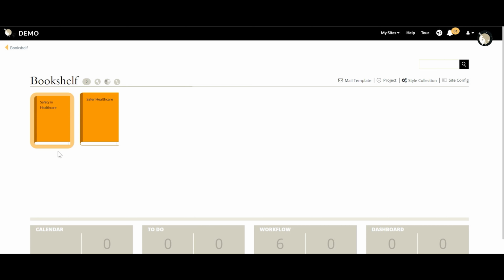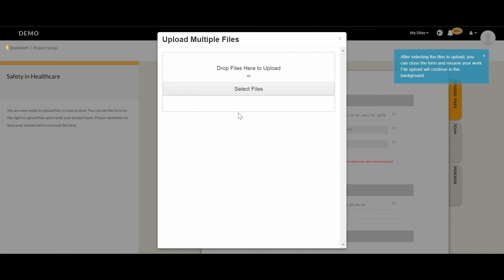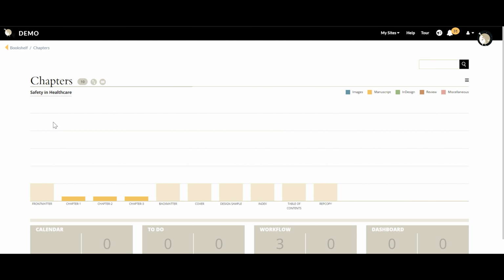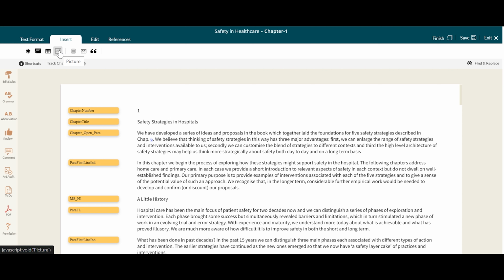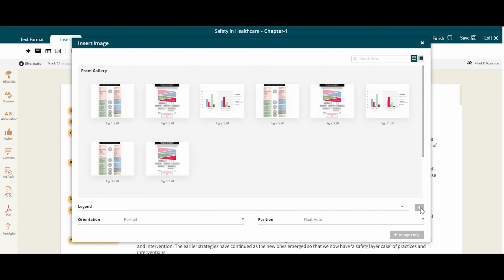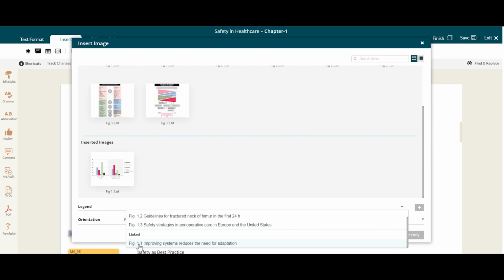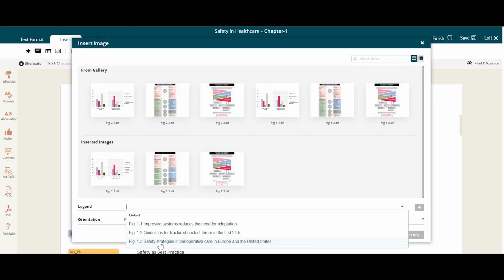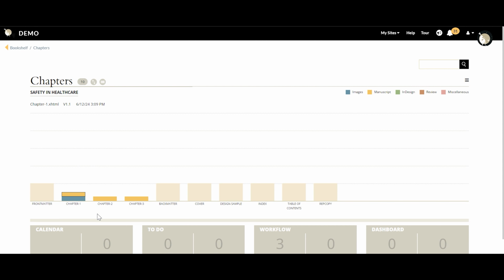How Does the "Book Images" Feature Help?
This video shows how to use the "Book Images" section.